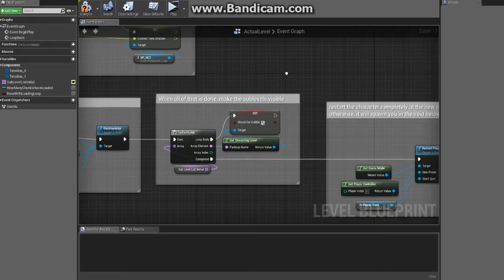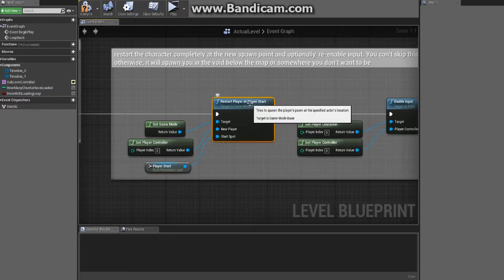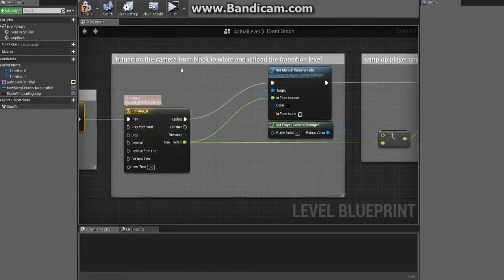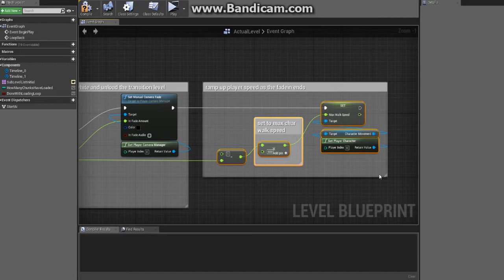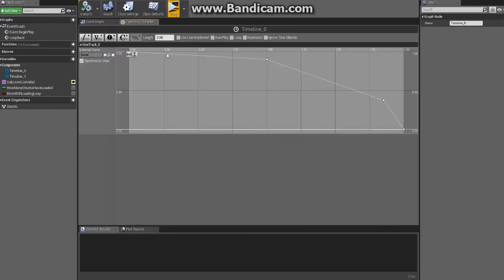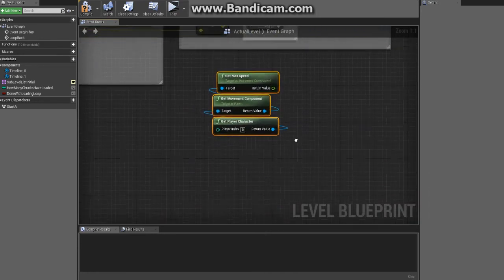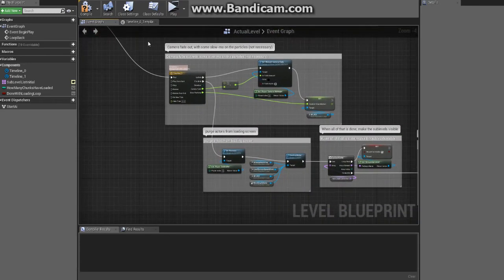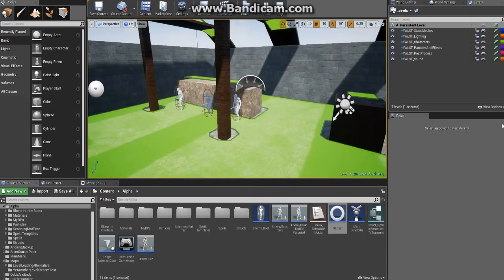UE4 Fully Interactive Loading Screen+Progress Bar Part 4/4